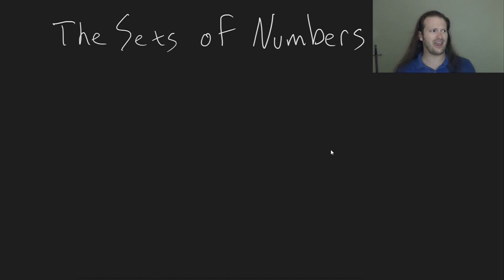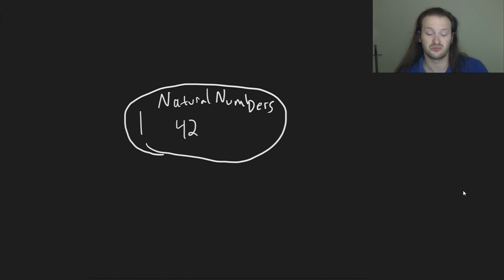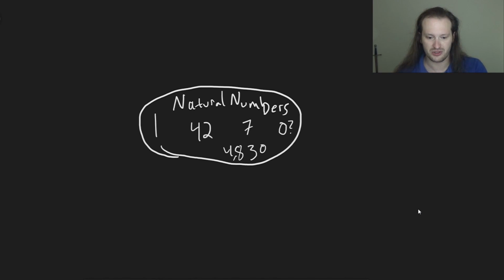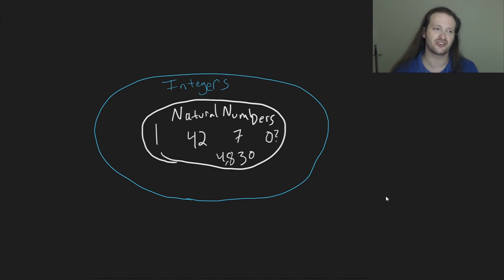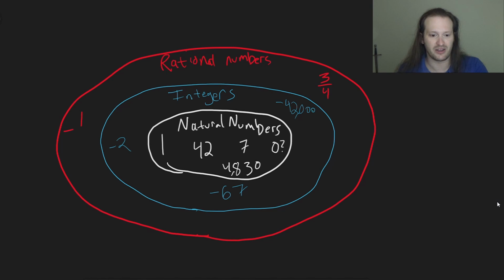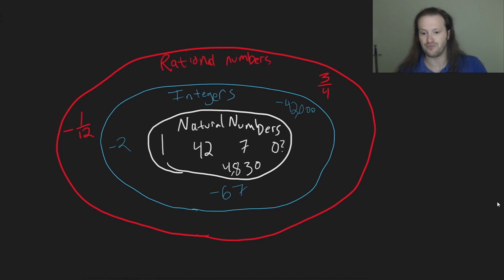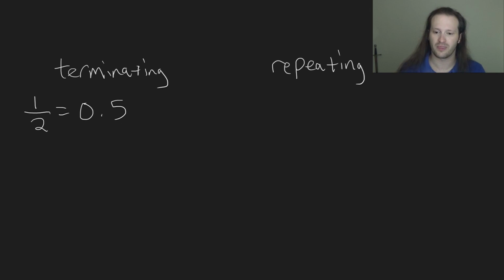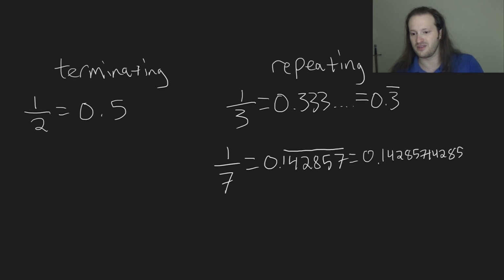Algebra 1: Sets - Part One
All numbers can be categorized in sets based on the classifications the set is defined by. Knowing these basic sets is a great thing to have memorized.